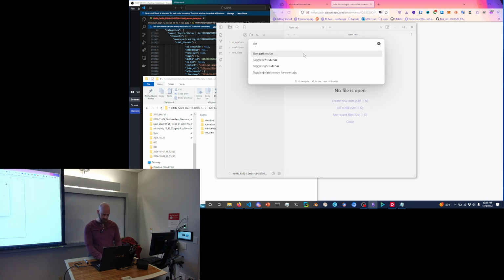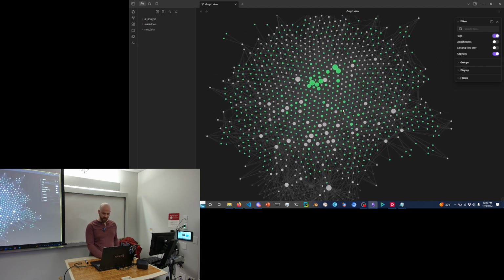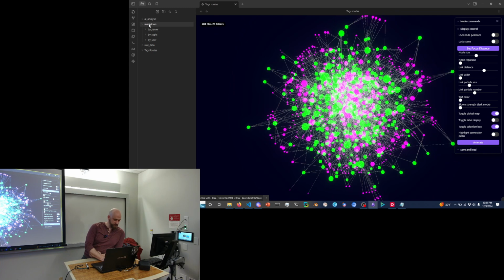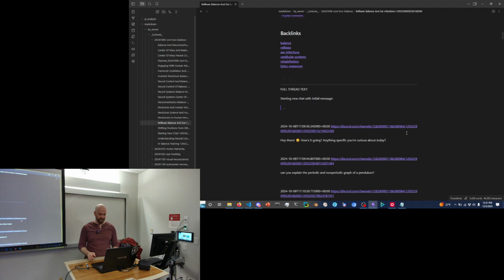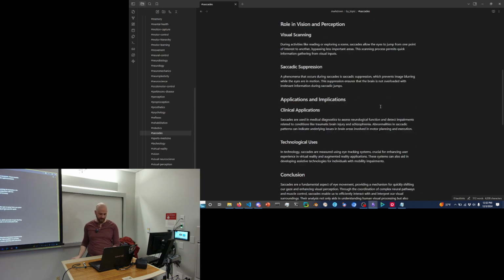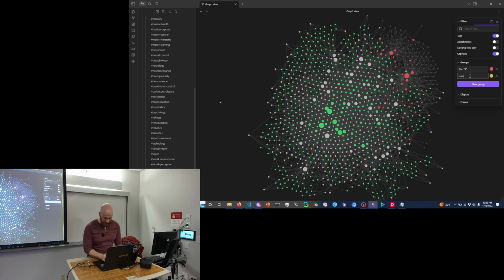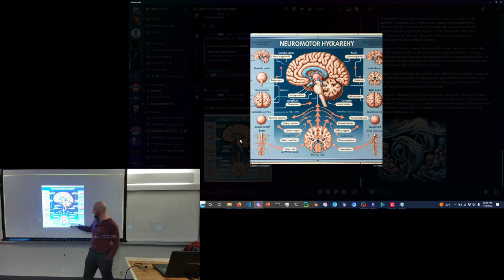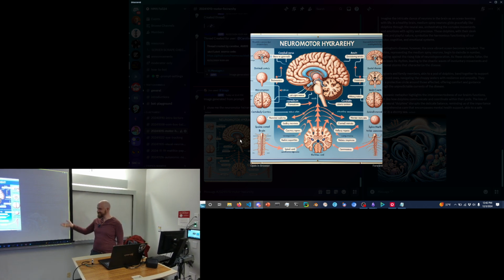[HMN24 #10] Outro and final class report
*[ai-gen'd description, see below]

In the final class of the semester, the instructor presents a project analyzing the text data generated by students, offering individual reports on their contributions and interests. The session includes a tutorial on setting up a Skellybot server and encourages students to join the instructor's research server for future involvement. The instructor discusses potential research opportunities and plans to make the Skellybot project open-source. A new feature allows the bot to analyze external content, and students are encouraged to explore their reports and discuss them. The class concludes with an introduction to AI image generation and a request for students to reflect on their learning experiences.

## Highlights

    The instructor welcomes students to the last class of the semester, noting the absence of a final exam.
    The main focus is on presenting the instructor's final project, which involves analyzing the text data generated by students throughout the course.
    The project includes generating individual reports for students based on their contributions and interests.
    The class will include a tutorial on setting up a Skellybot server, a tool used in the course.
    Students are encouraged to join the instructor's research server for ongoing involvement in related research activities.
    The instructor discusses future opportunities for students to engage in research, including open lab meetings and potential independent studies.
    The instructor plans to make the Skellybot project more public and open-source in the future.
    A new feature allows the bot to pull in external content like PDFs and YouTube videos for analysis.
    The instructor reflects on the iterative nature of teaching with AI tools and the unique learning experiences they provide.
    Students are encouraged to explore their individual reports and discuss them in small groups.
    The instructor introduces an image generation feature using AI, cautioning about its limitations and costs.
    The class concludes with a request for students to participate in an "outro" activity, reflecting on their learning experiences.